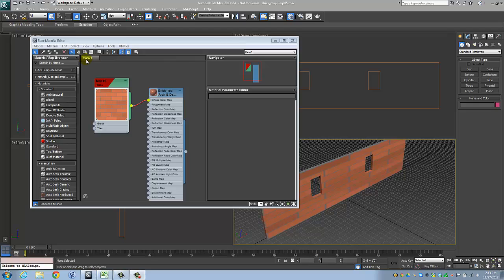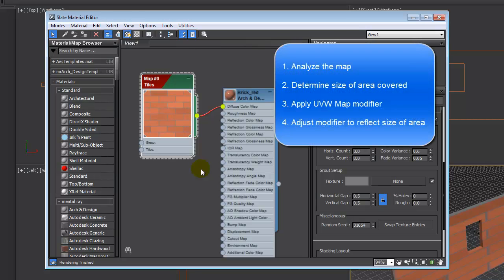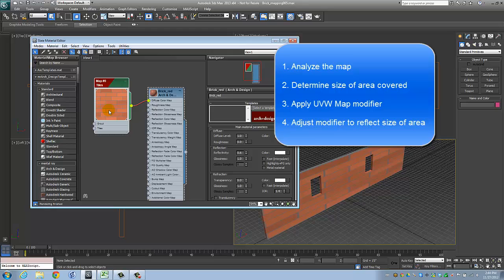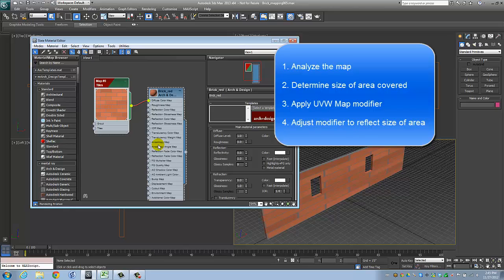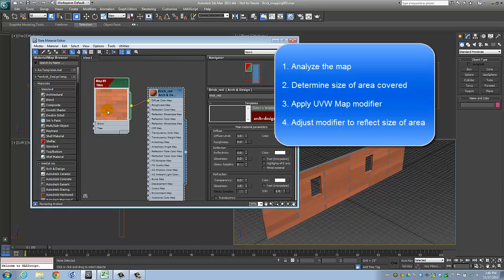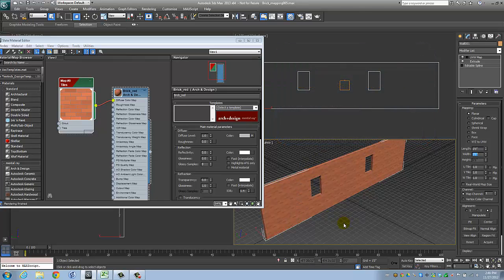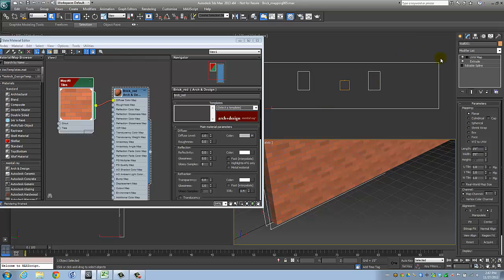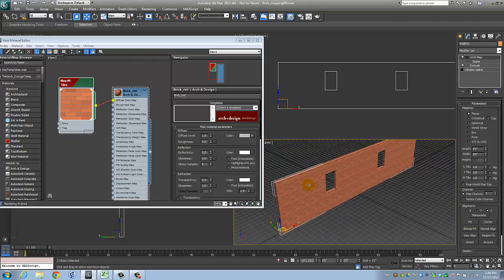Brick_mapping - 4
Learn the 4 steps to sizing a pattern to fit real world situations